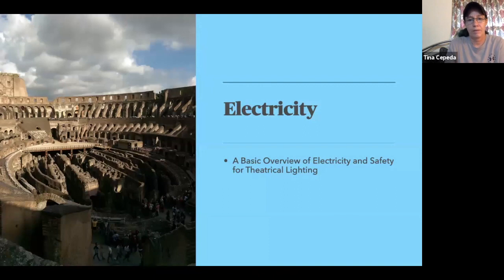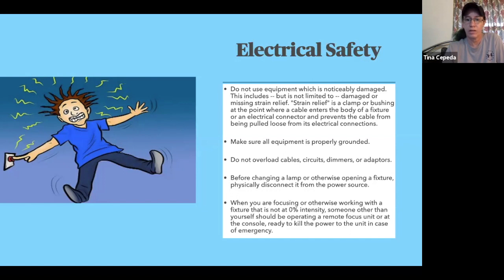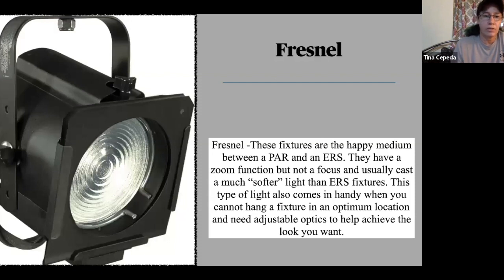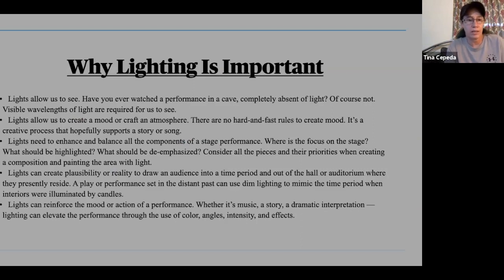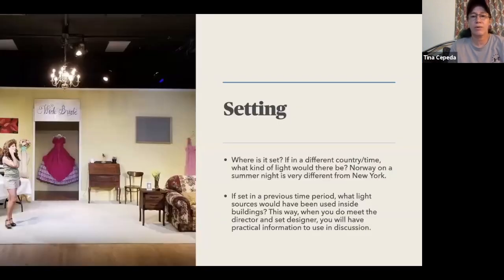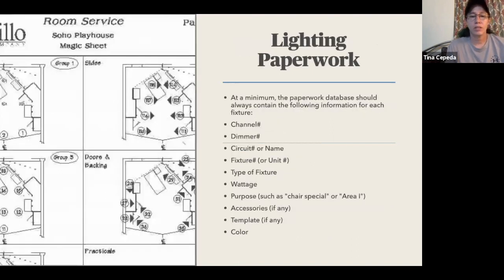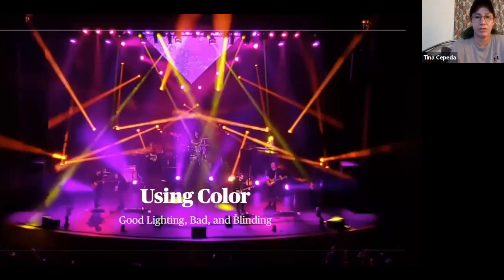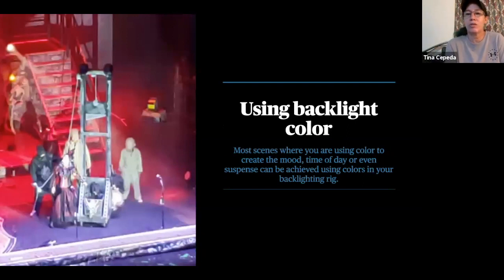Stage Lighting Basics Workshop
Tina Cepeda for AACT